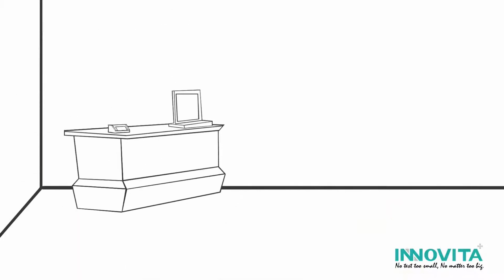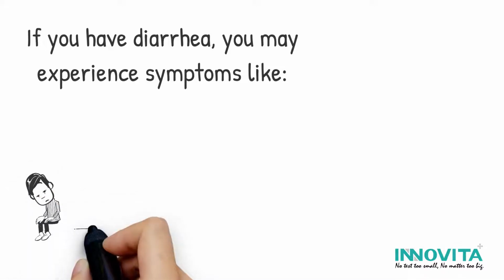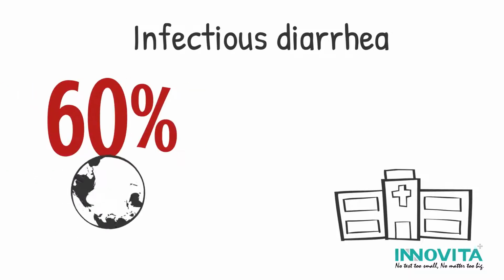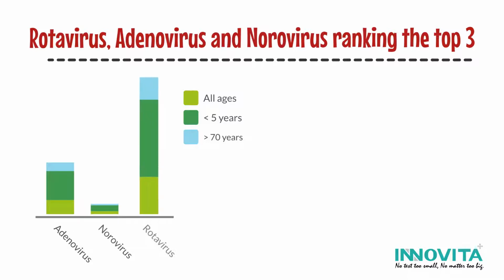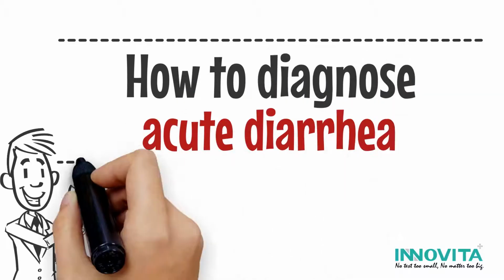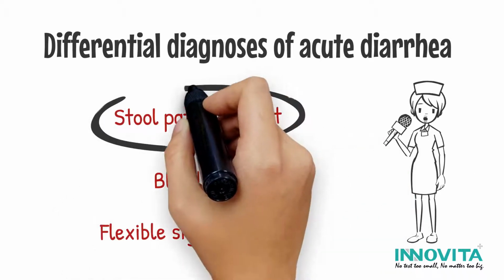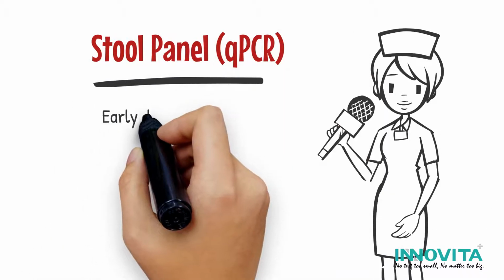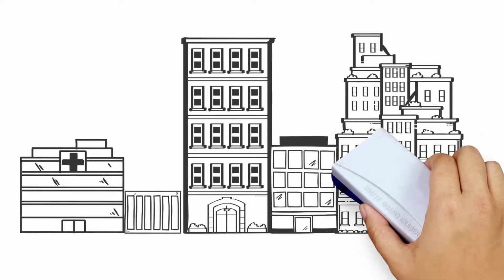Innovita®Workshop | Infectious Diarrhea & Intestinal pathogen infection screening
LEARN ABOUT:
- What's diarrhea
- Burden of diarrheal diseases
- Clinical diagnosis
- Stool Antigen Test (Rotavirus/Adenovirus/Norovirus Antigen Test)